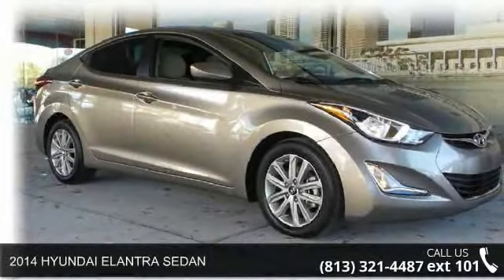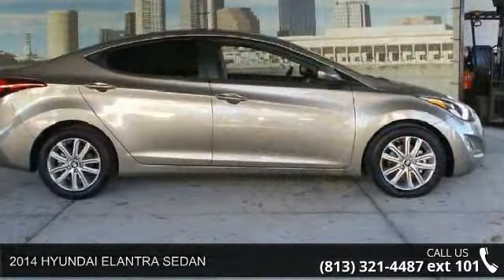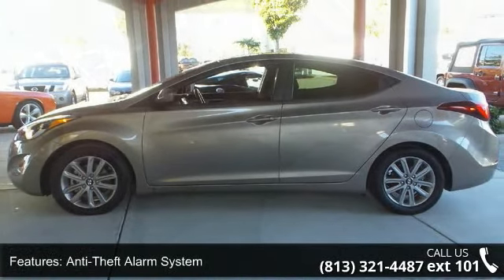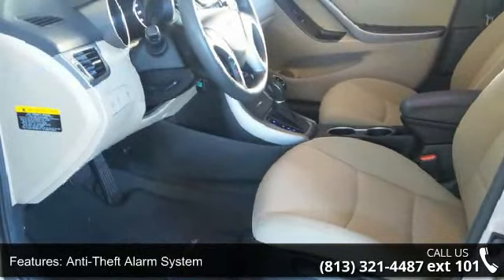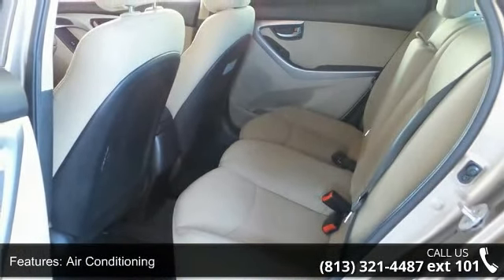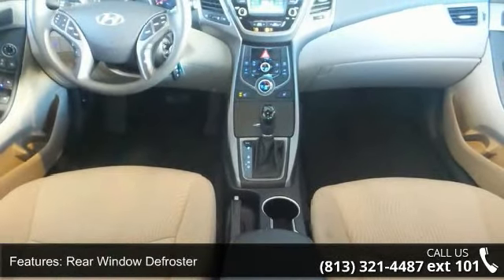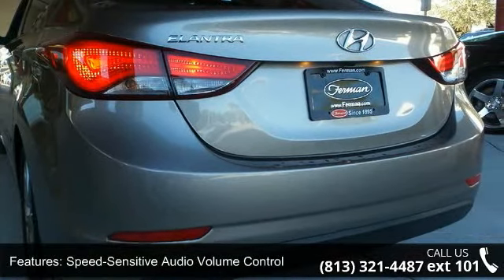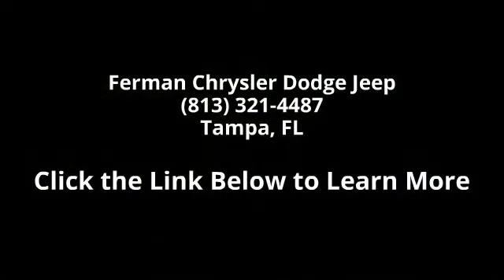2014 HYUNDAI ELANTRA SEDAN - Ferman Chrysler Dodge Jeep ...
Ferman on 54 is excited to offer this 2014 Hyundai Elantra. The Hyundai Elantra SE is well maintained and has just 27,850 miles. This low amount of miles makes this vehicle incomparable to the competition. You can finally stop searching... You've found the one you've been looking for. The quintessential Hyundai -- This Hyundai Elantra SE speaks volumes about its owner, about uncompromising individuality, a passion for driving and standards far above the ordinary. Based on the superb condition of this vehicle, along with the options and color, this Hyundai Elantra SE is sure to sell fast.